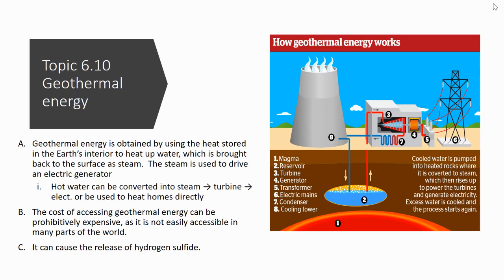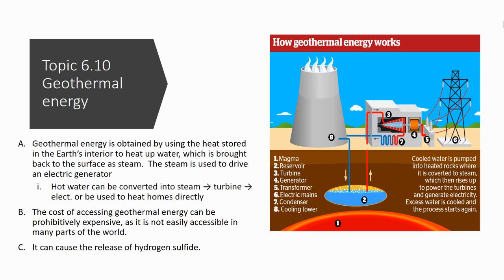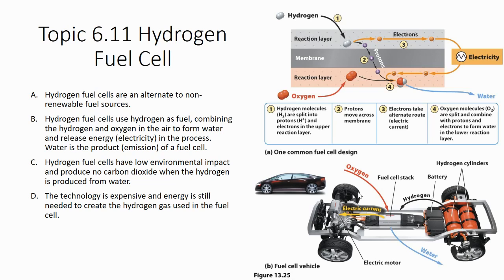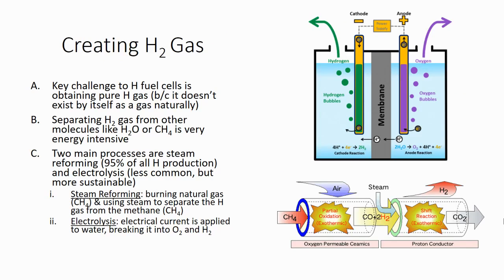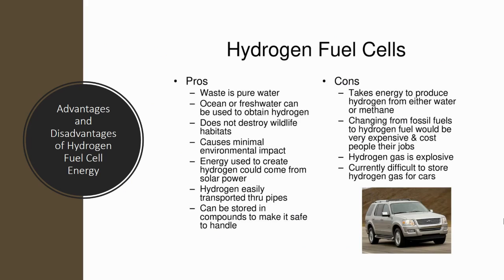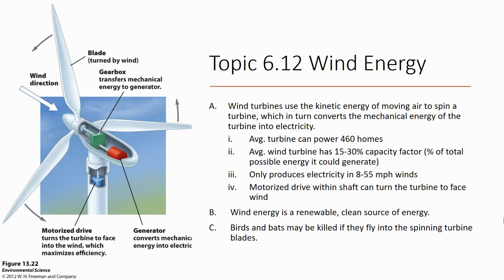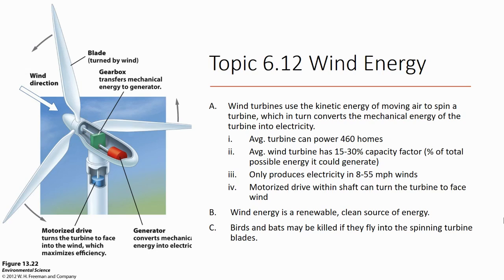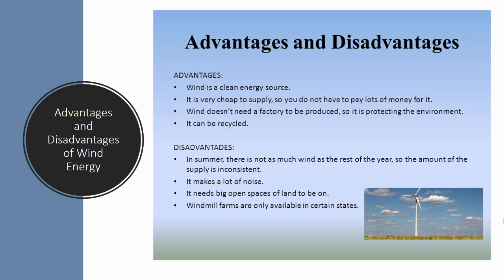Lecture Video Topics 6.10-6.12